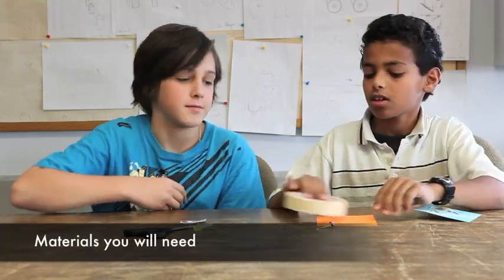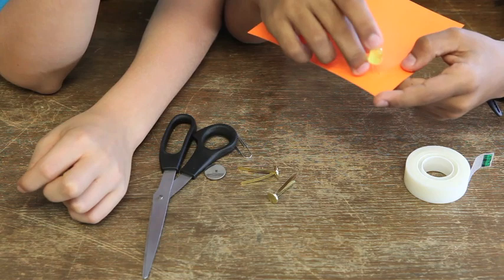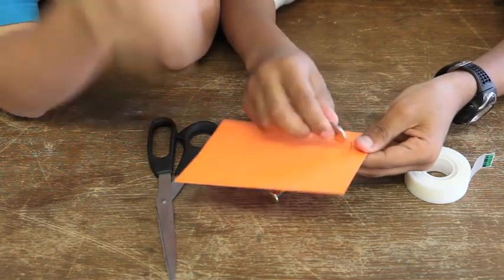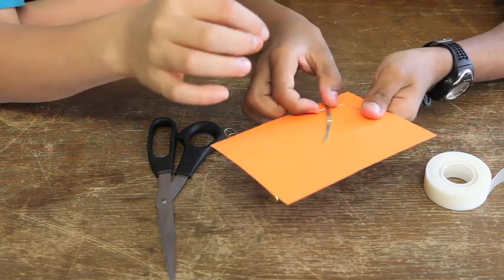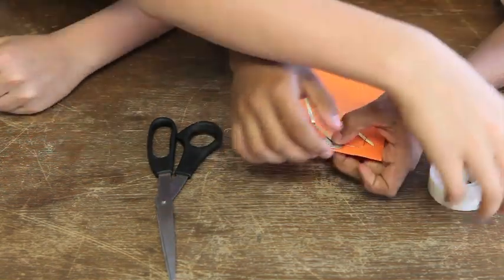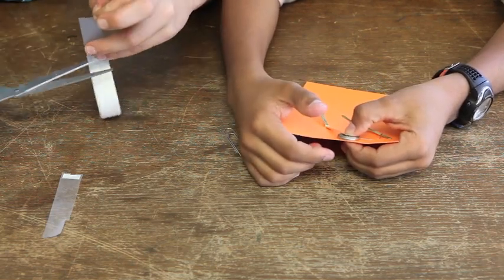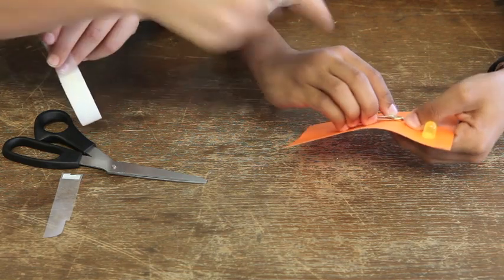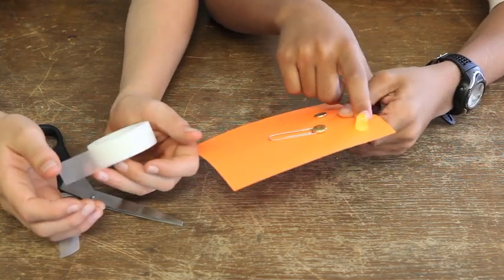How to Make a Rotary Switch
Science and engineering projects for kids.